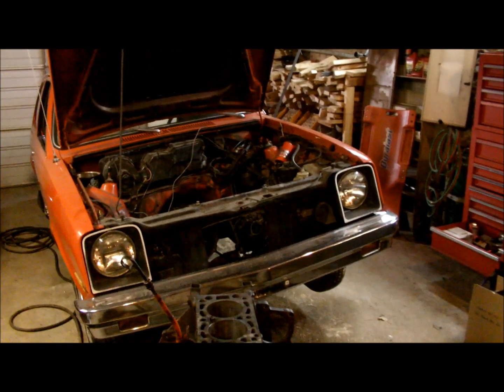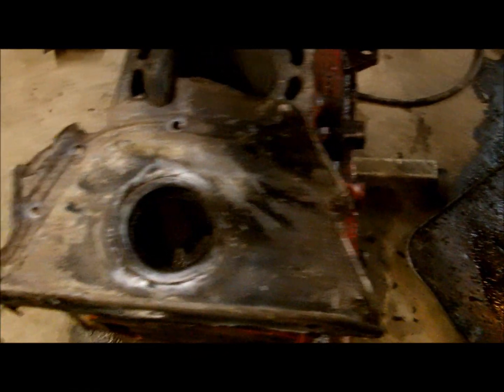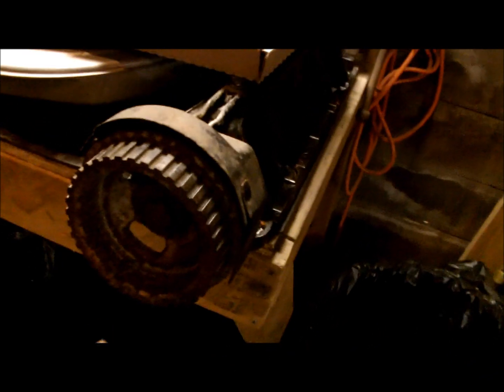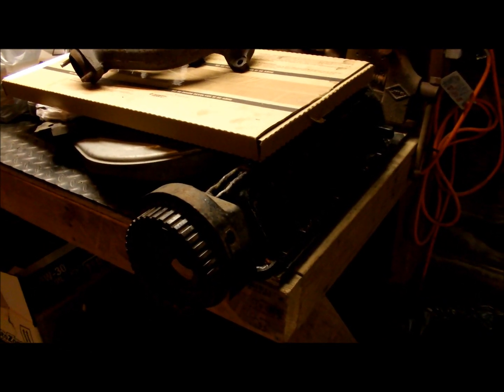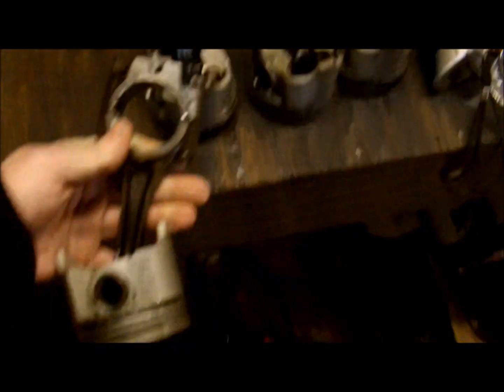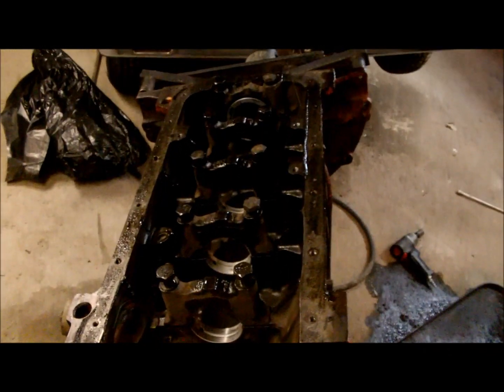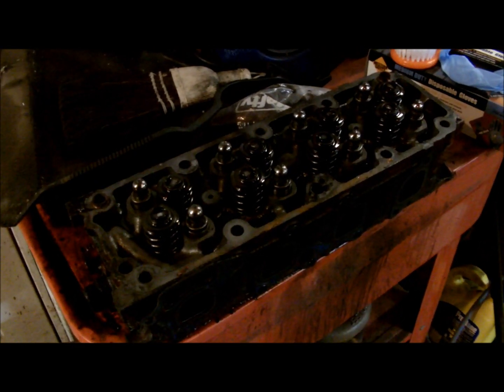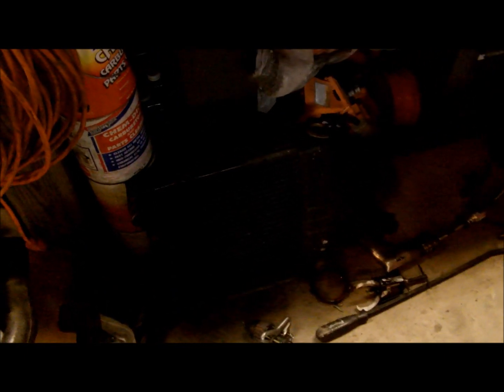Chevette motor tear down and rebuild - Part 1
Tore the engine out of the Chevette for a going over.

1977 Chevette with a 1.6L and a 4spd.